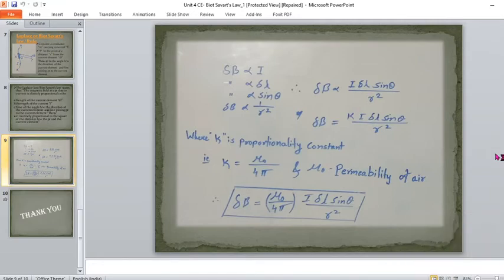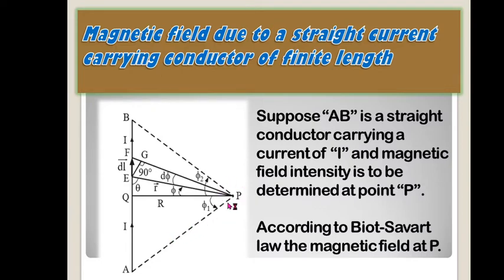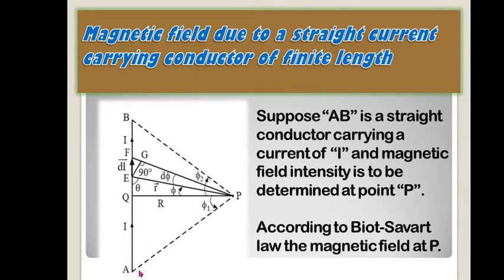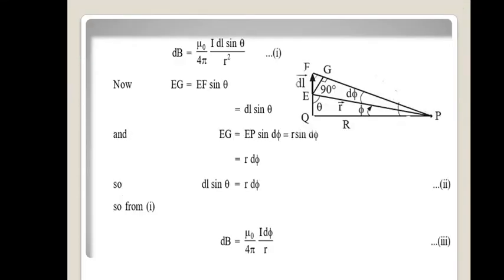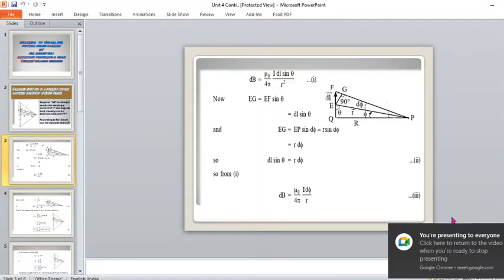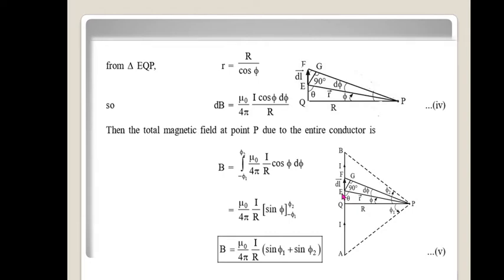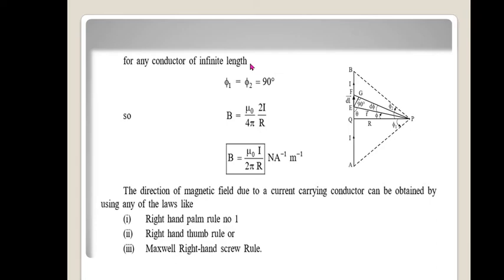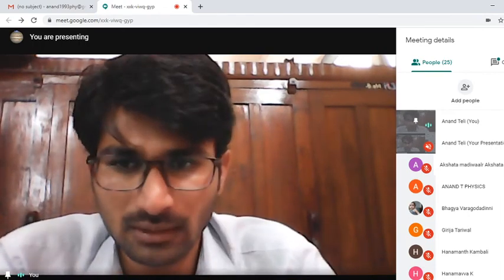RCU BSC III Sem: MF Due to Straight Current Carrying Conductor of a Finite Length